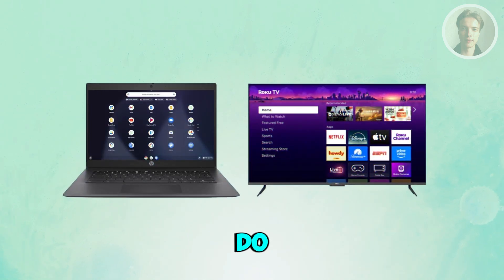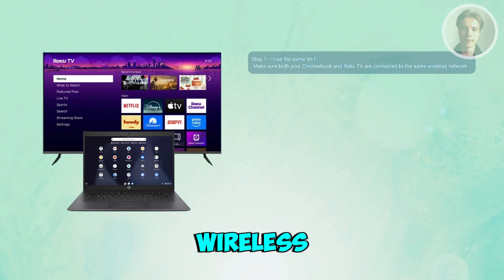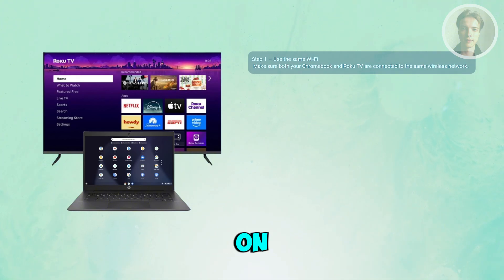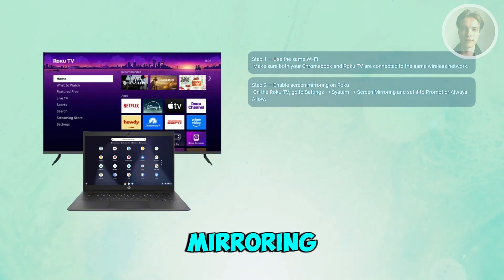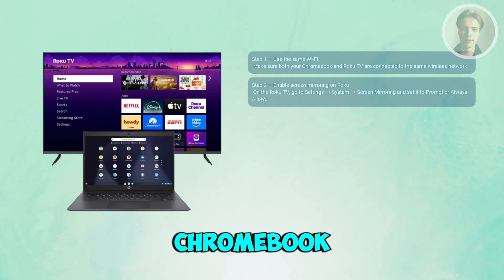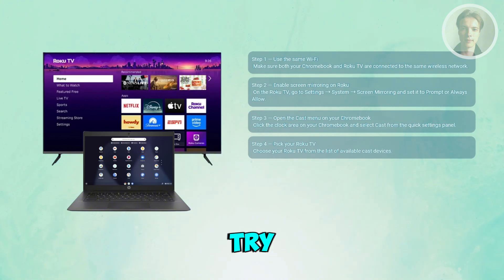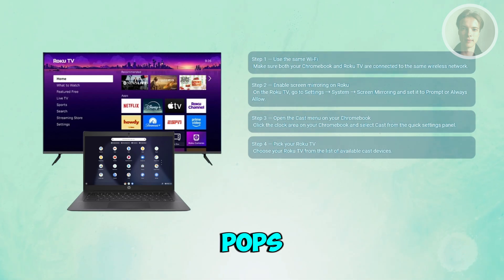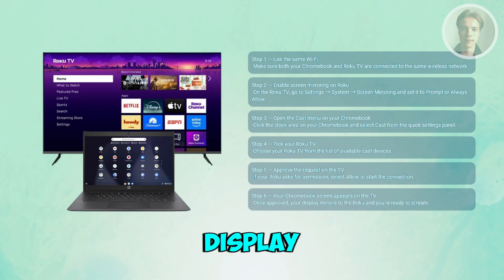How To Connect Chromebook To Roku TV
If you want to connect a Chromebook to a Roku TV, this video will be perfect for you! I show what I did to display the screen.